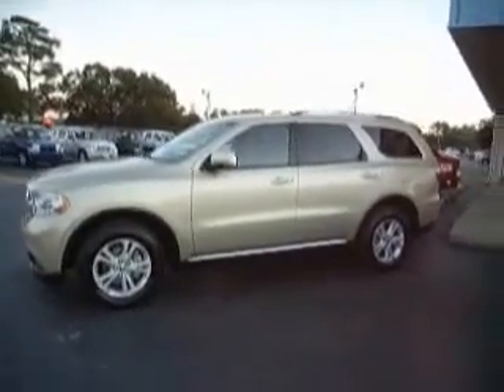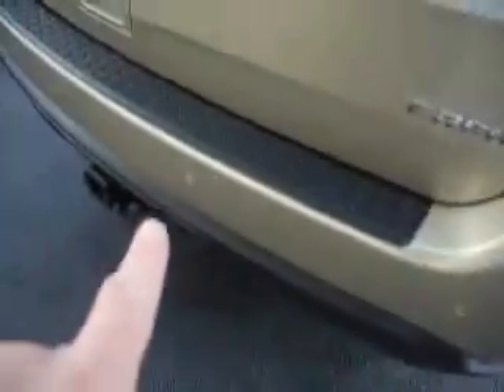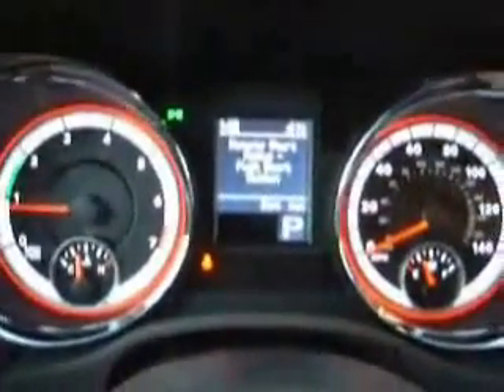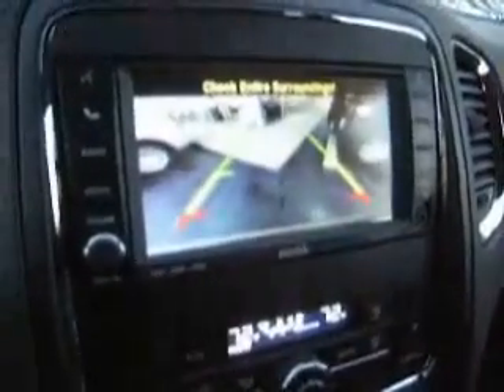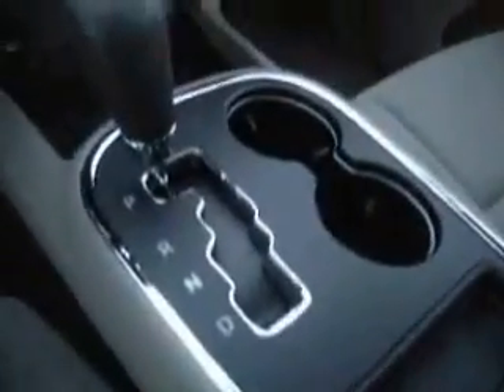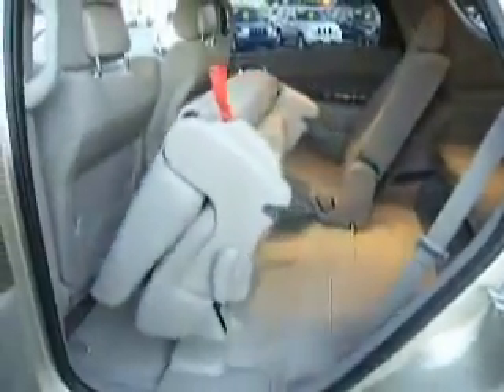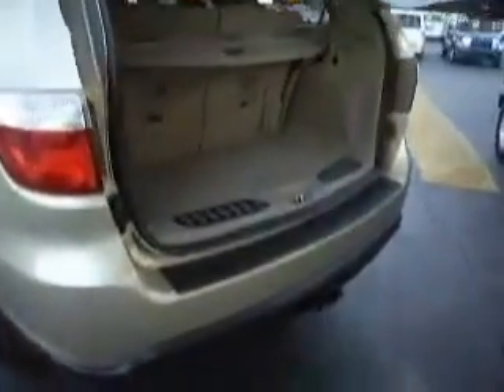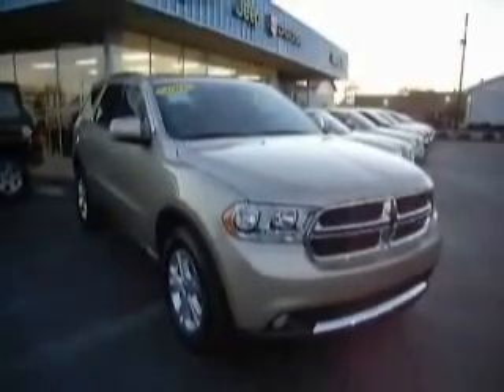2011 Dodge Durango Morehead City NC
2011 Dodge Durango Crew
Engine: 3.6L V6
Trans: Automatic 5-Speed
Color: White Gold

(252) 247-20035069 Highway 70 West